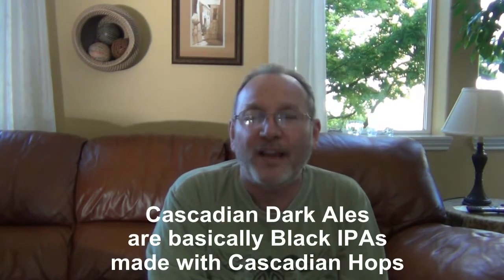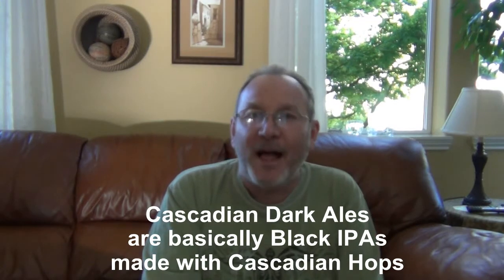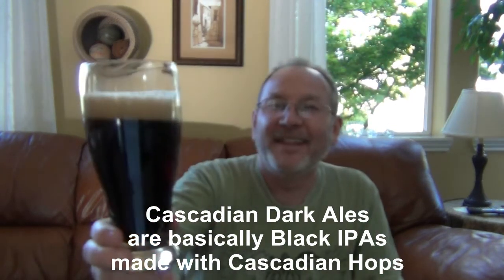Beer Review 136: Secession Cascadian Dark Ale - Hopworks Urban Brewery, Portland OR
Pours dark brown with ruby red highlights and a 2-finger tan head. A big grapefruit aroma hits you upfront. Floral hops, surprisingly hint of rye, along with citrus and lemon. What a great tasting CDA / Black IPA. Grape fruit, floral hops, tea flavors, spicy, roasted malts, little bit of chocolate, hint of bread. Still taste as if there is a little rye. Great flavors. This is a great example of a CDA.

Secession Cascadian Dark Ale
Hopworks Urban Brewery (HUB) - Portland, Oregon

Style: Cascadian Dark Ale (Black IPA)
ABV: 6.5%
IBUs: 70

Clements Homebrew rating:
Kevin: Style 92 / Overall 90